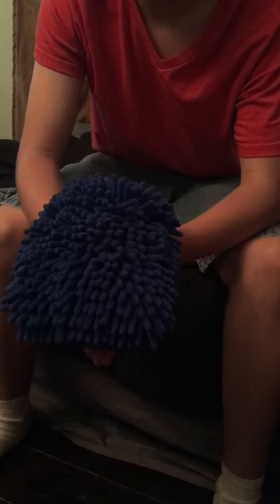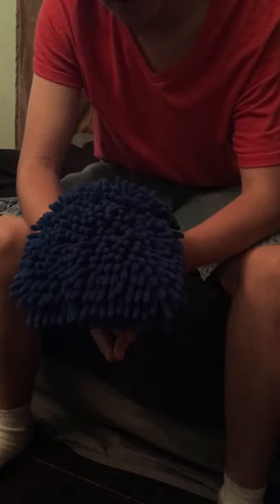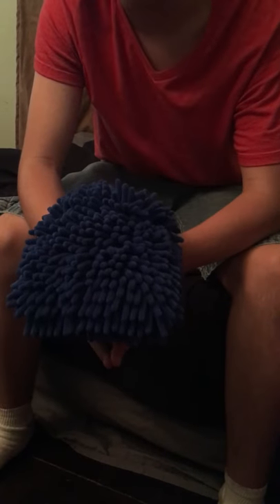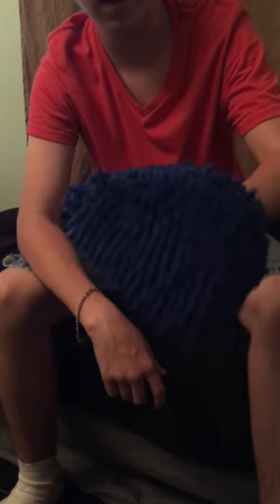washmitt car hand mitt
This works for washing or drying your car. Streak free scratch free. Look below for the link to order yourown on amazon freeto review